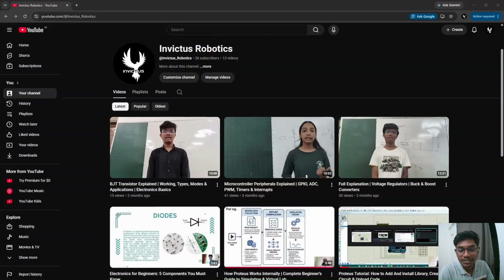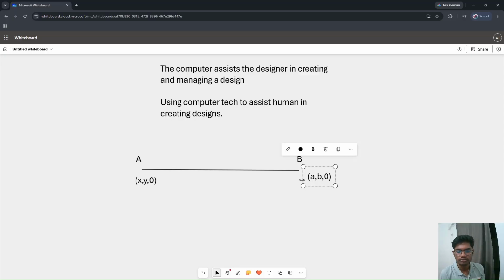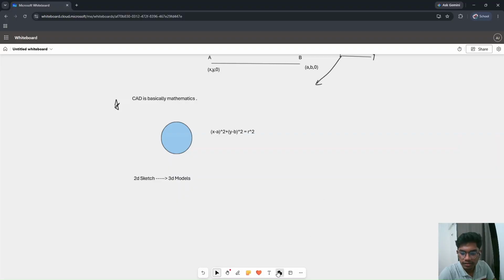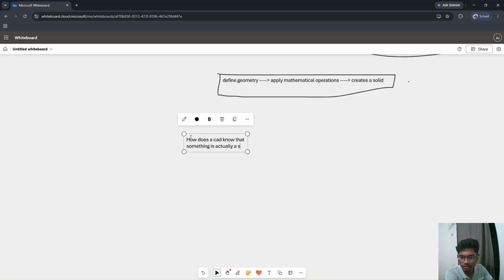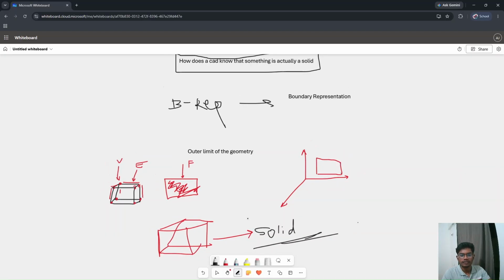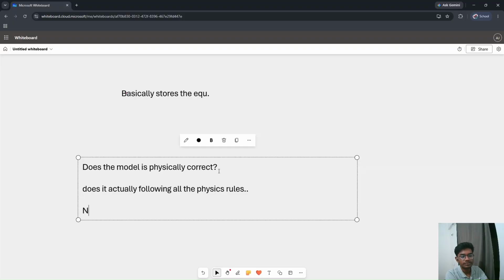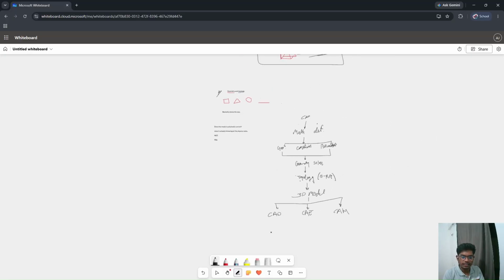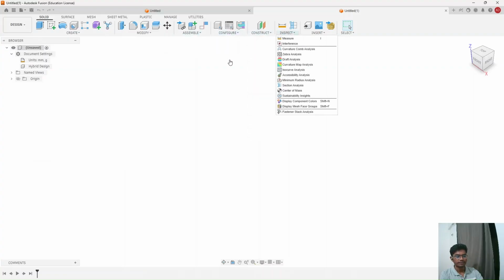How CAD Software Actually Works | Understanding 3D Modeling from the Basics | Anooj J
Welcome to the first video of the 3D CAD Modeling series!

In this video, we will start from the absolute basics and understand what CAD actually means, how CAD software works, and how computers are able to create mathematically accurate 2D and 3D models.

Instead of simply learning which buttons to click, we will first understand what is happening behind the software.

~ Anooj Jilladwar